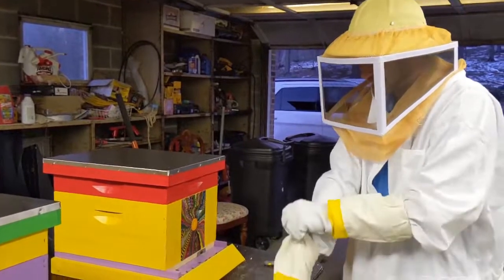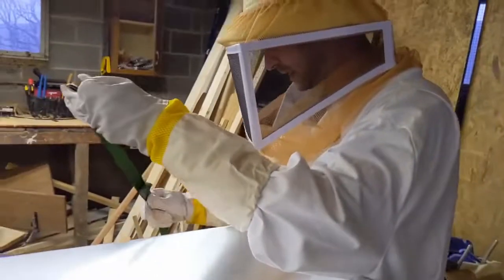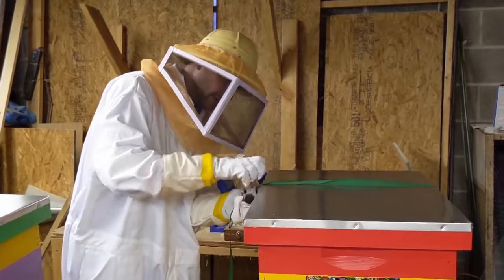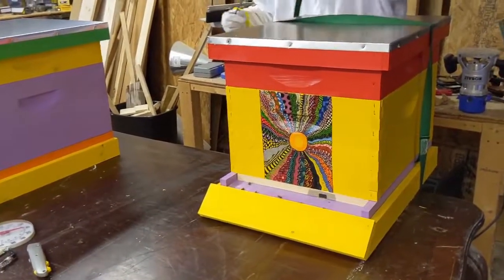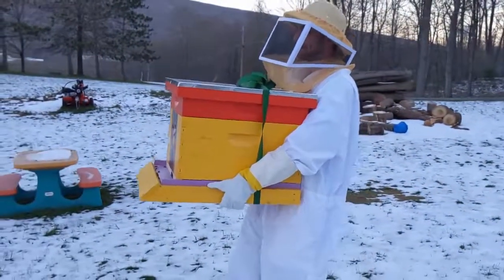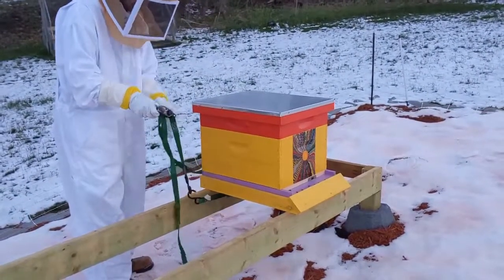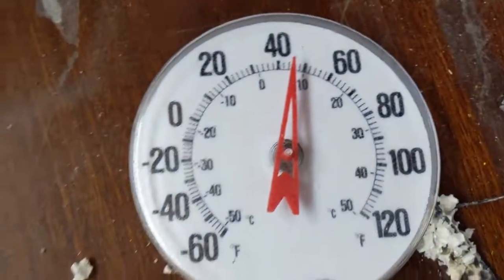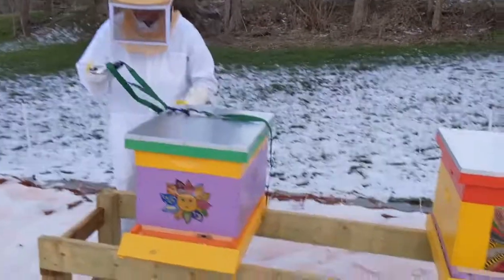Transporting Bees For First Time From Garage To Their New Home Outside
Beginner beekeepers had to move bee boxes from garage to their new home outside once weather was warmer.